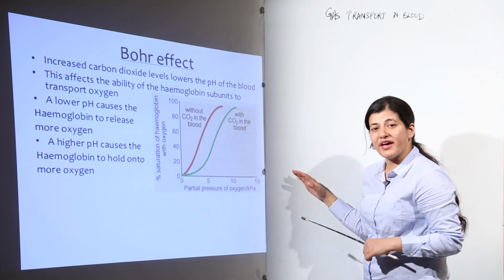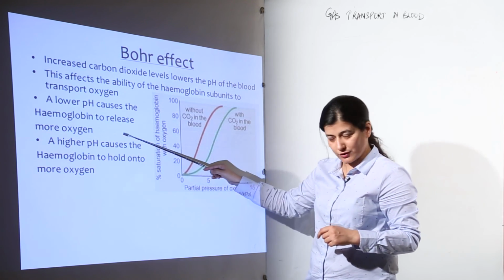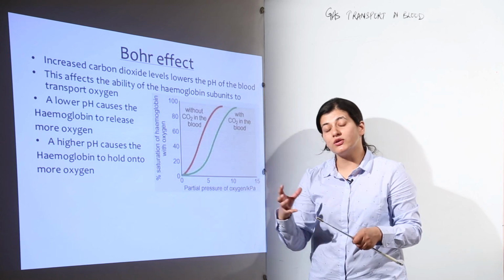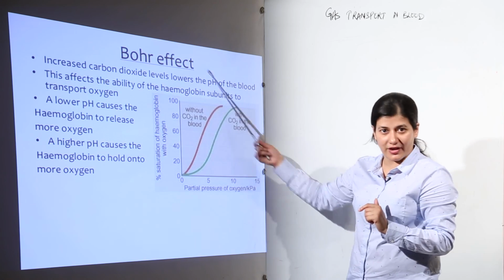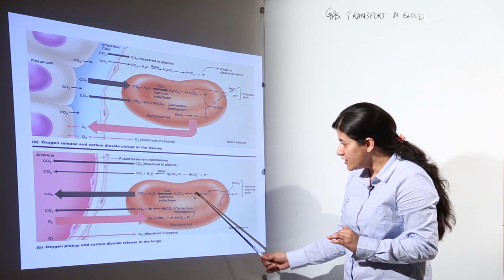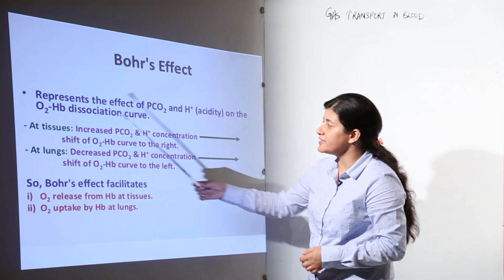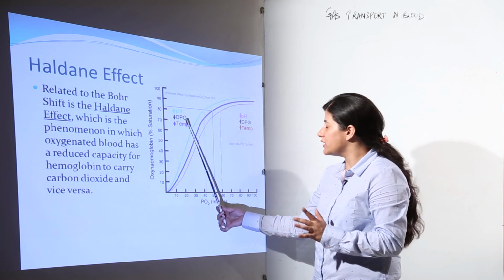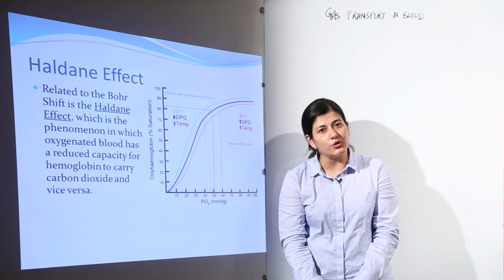Free Best Lect l ICSE l CLASS 11 l BIOLOGY l HUMAN RESPIRATION l bohr & haldane effect l L46